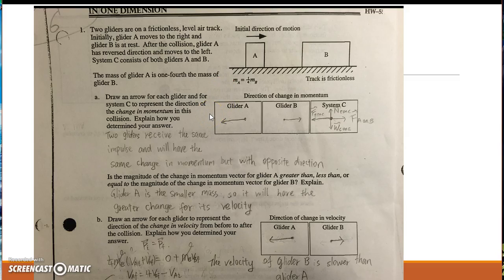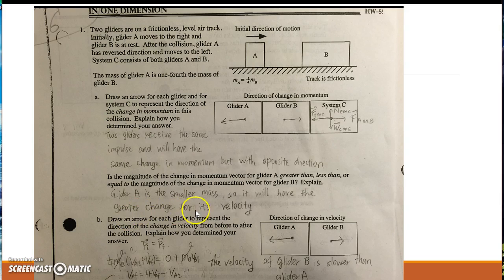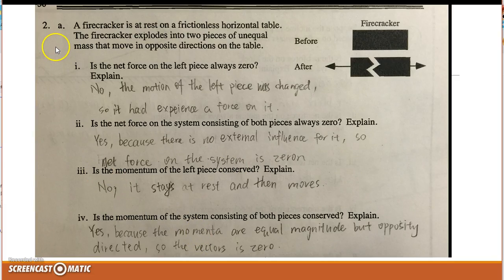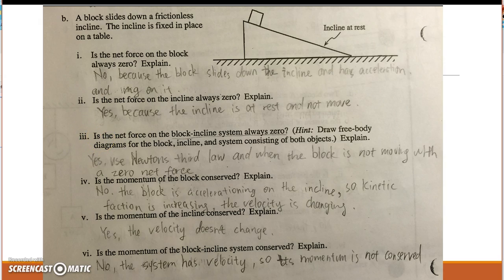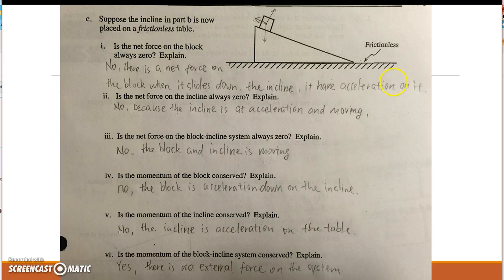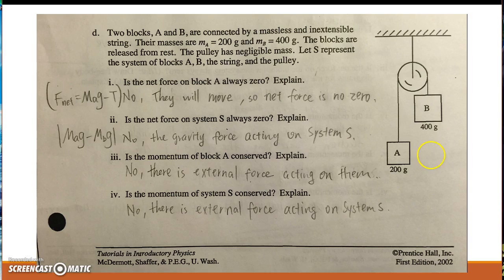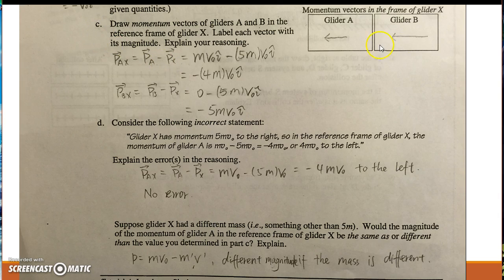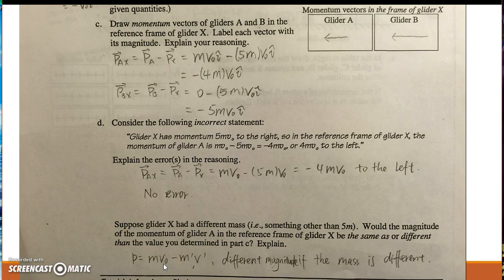Physics 221 HW6